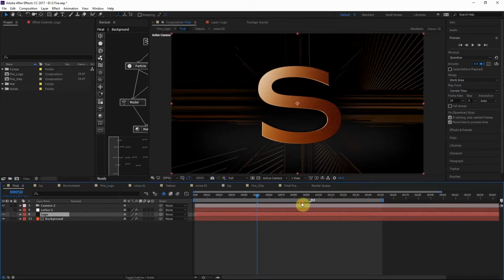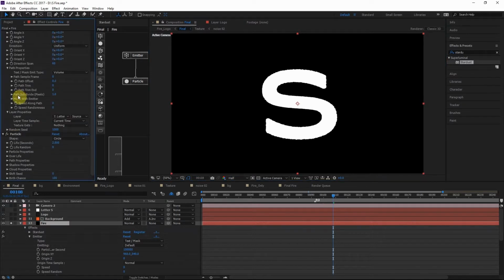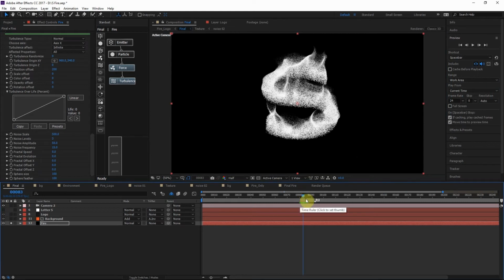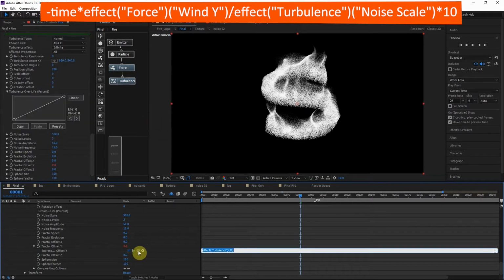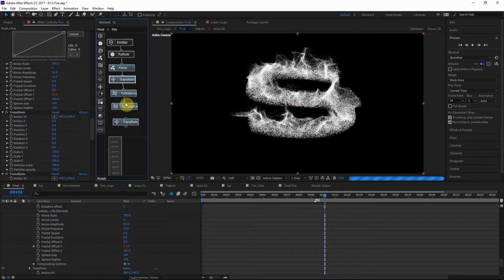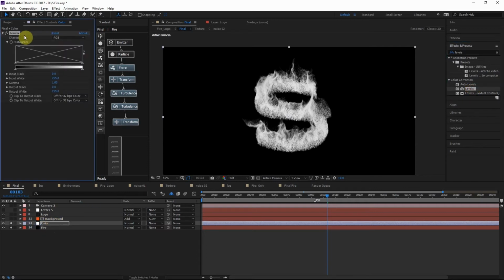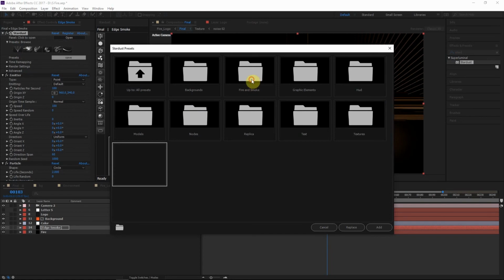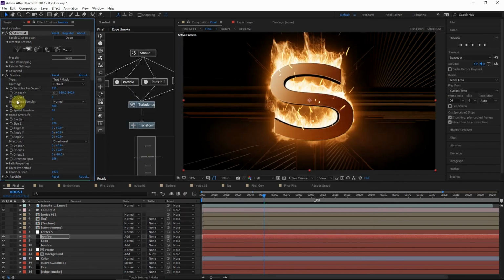Stardust Fire And Smoke Tutorial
Lendon Bracewell from Visionary Fire shows how to create Fire And Smoke using Stardust Mask Emitter, Turbulence and Force nodes.